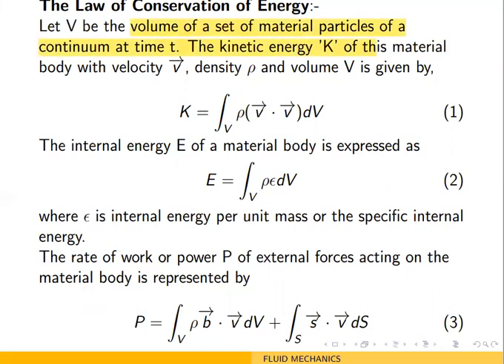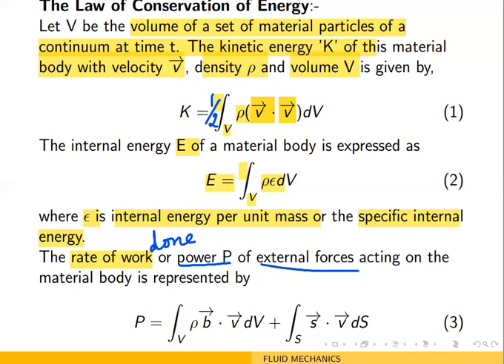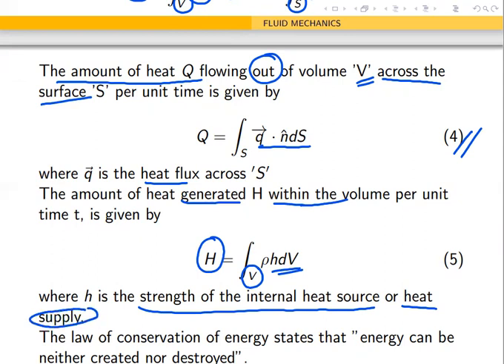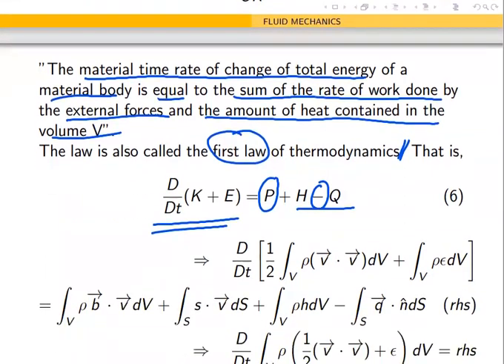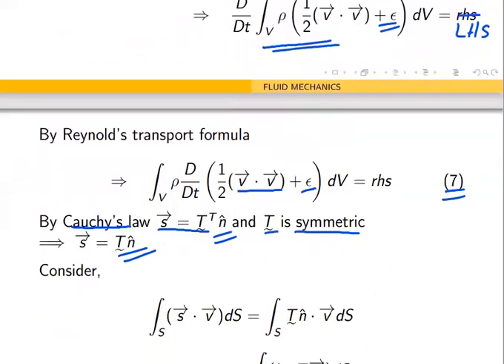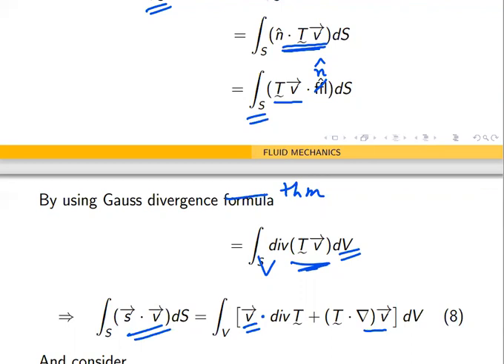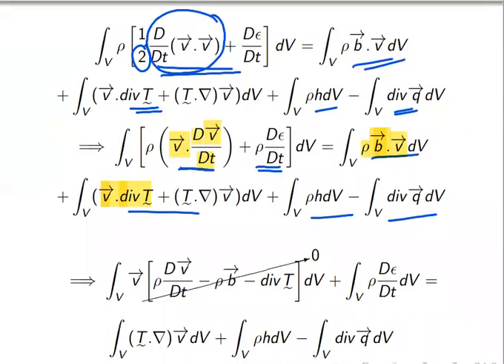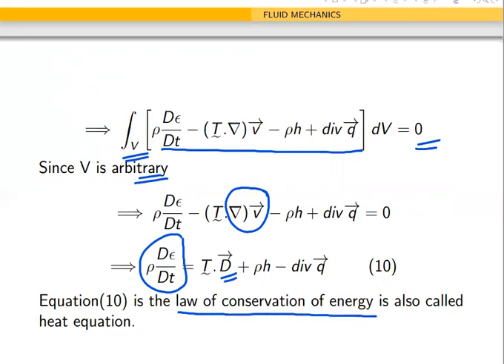Fluid Mechanics Unit II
The energy equation from the law of conservation of energy